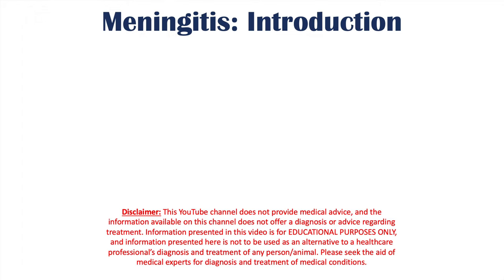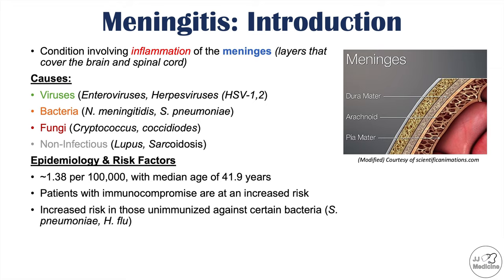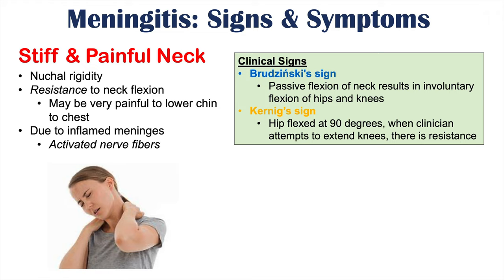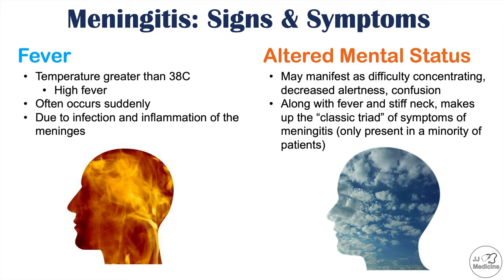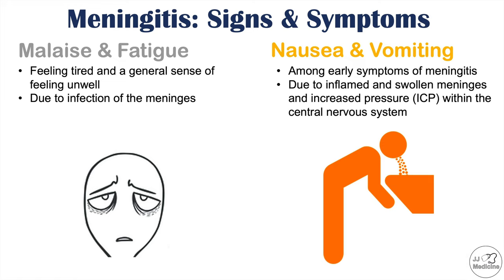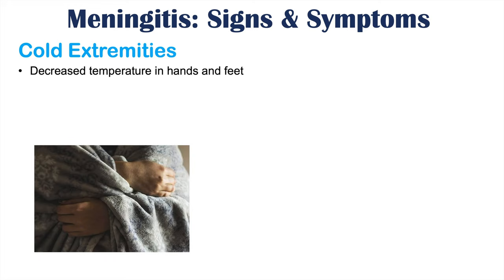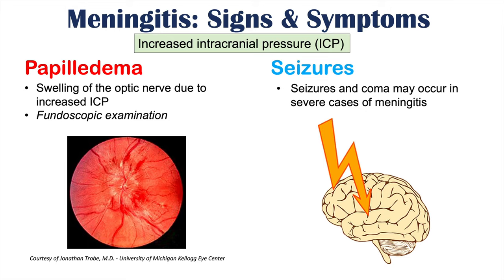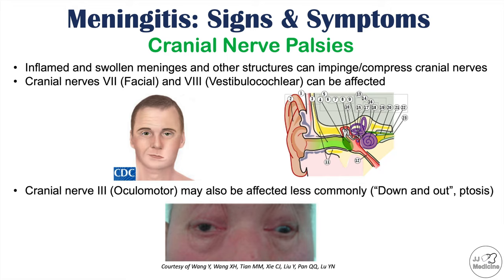Meningitis Signs and Symptoms (& Why They Occur)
Meningitis is a condition involving inflammation of the meninges (the layers that cover the brain and spinal cord) that can be caused by a variety of factors including bacteria, viruses, and autoimmune conditions. Due to inflammation of the meninges, a variety of signs and symptoms can occur, which we will discuss in this lesson.

JJ